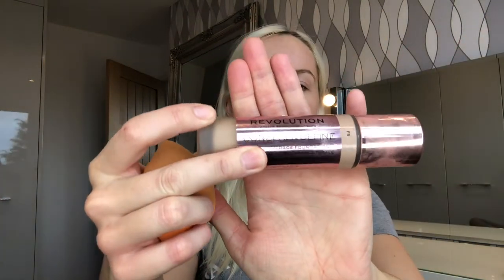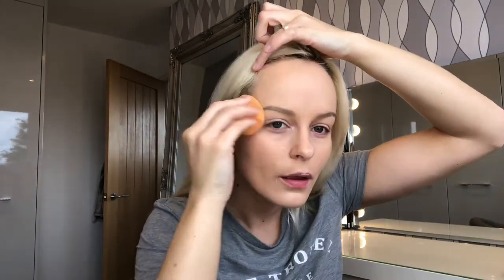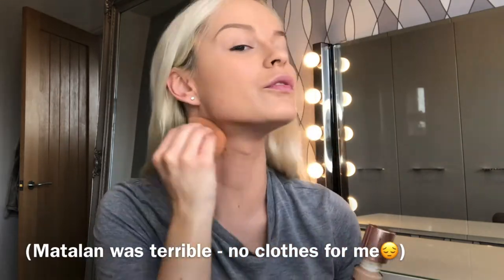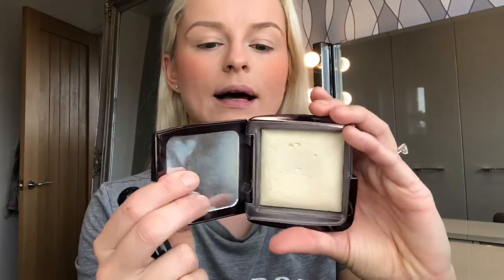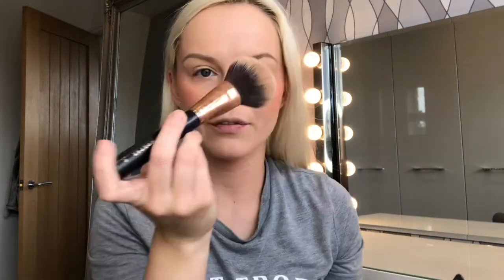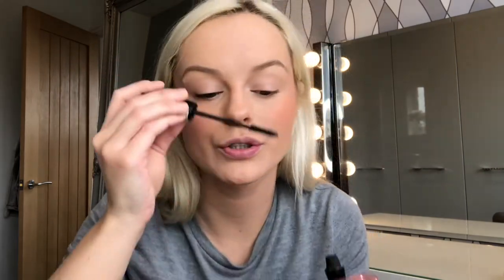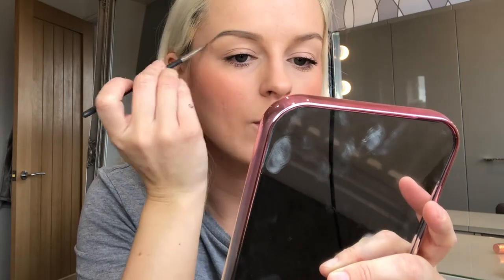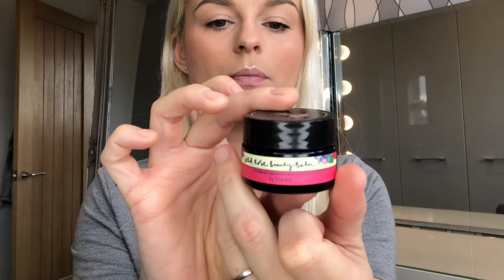‘No Makeup’ Makeup | My Staple Products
Back to basics with this quick makeup look if you’re stuck for time 🙌🏼 my ‘no makeup’ makeup routine using only 8 products!

Please let me know what you’d like to see me film next 🎥

ABOUT MY CHANNEL:
Hi! I’m Emma and I’m a singer, makeup enthusiast & travel lover. On my channel, you will find makeup tutorials, product favourites, travel vlogs & singing. 🎤